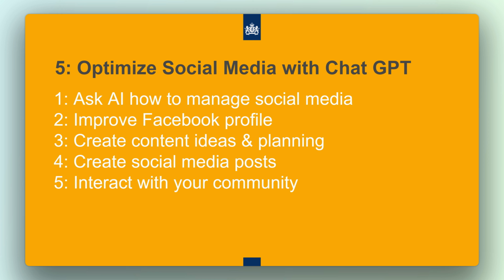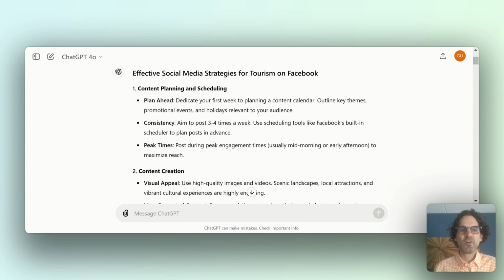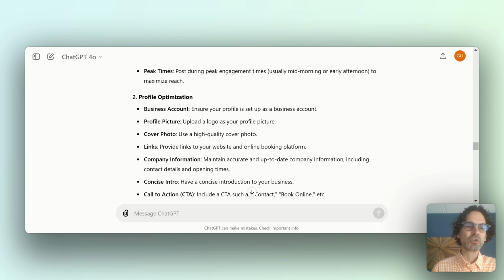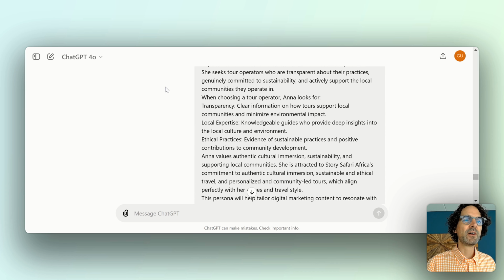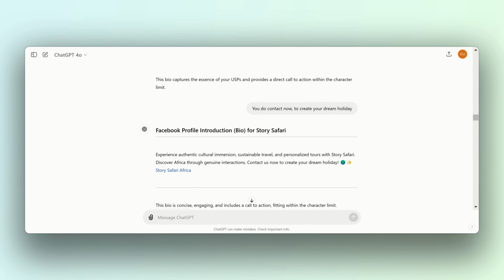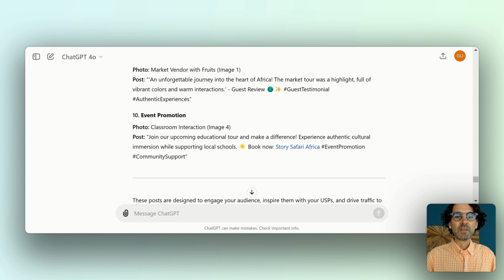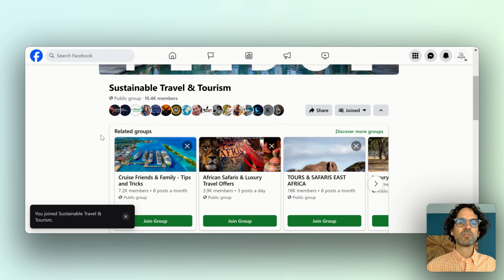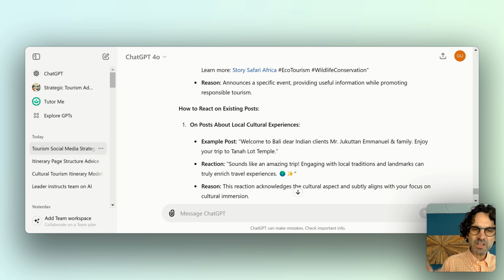Video 5 AI Tourism Content Creation: Social Media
Discover how to use Chat GTP in combination with a marketing communication plan and CBI’s market information to create an effective landing page for a tour itinerary page.

Discover how to use Chat GTP in combination with a marketing communication plan and CBI’s market information to optimise your social media presence.
What You'll Learn:
- Use the Role, Task, Format, Context, Goal framework to guide AI in enhancing your social media efforts.
- Leverage AI to choose the best cover photo and write an engaging Facebook Bio, ensuring a cohesive and attractive profile.
- Generate and plan social media posts using AI, focusing on visual content and creative solutions for limited photo availability.
- Utilise AI to identify and participate in relevant Facebook groups, fostering a sense of community and increasing engagement.
Full Description:
Enhance your social media management by using AI. This video demonstrates optimising the Facebook page of Story Safari with the Role, Task, Format, Context, Goal framework. We begin by consulting ChatGPT for social media management insights, integrating CBI’s knowledge. Next, we optimise the profile page, select a cover photo, and craft the Facebook Bio with AI's assistance. We generate content ideas, schedule posts, and create engaging social media content. Lastly, we explore how ChatGPT can help interact with Facebook groups to build a community presence.
Examples
This Video is part of CBI’s Masterclass, content creation with AI

Video 1: AI Basics for Tourism Organisations
Video 2: Research, Strategy & Planning with AI
Video 3: Improving Itinerary page with AI
Video 4: Blogging with AI
Video 5: Social Media with AI
Video 6: Writing Email / Newsletters with AI
Chapters:
00:00 Intro
02:09 Ask AI How to Manage Social Media
05:30 Improve Facebook Profile
09:29 Create Content Ideas & Planning with AI
10:34 Create Social Media Posts
12:40 Interact with your community

Put your questions and remarks in the comment box
Creators:
Guido van de Graaf / Value For Passion (vtpdigitalmarketing.com)
Peter Fabricius / Bonfire (bnfr.digital)